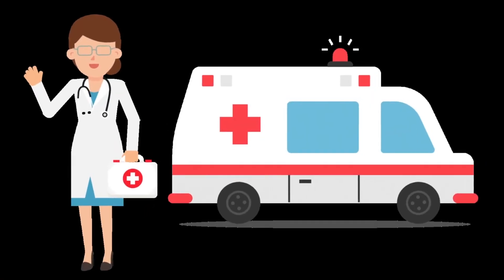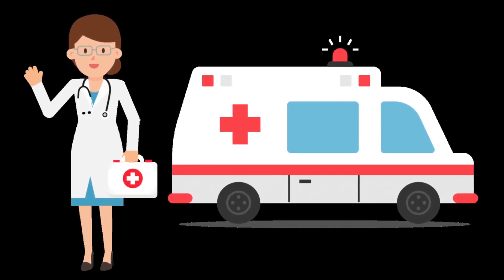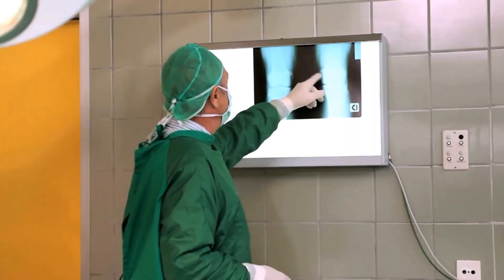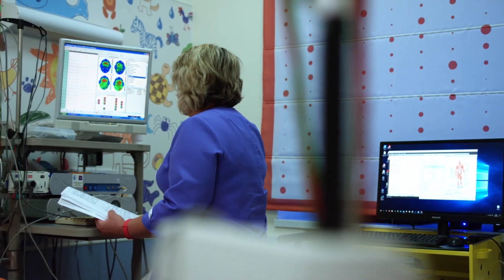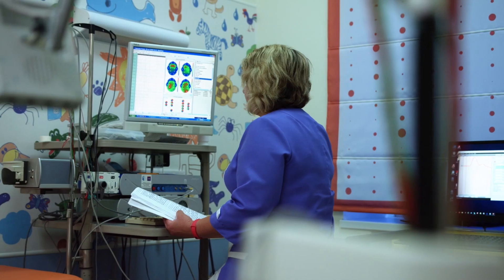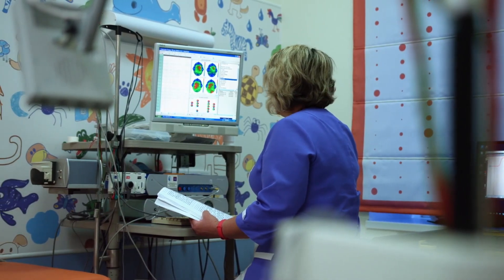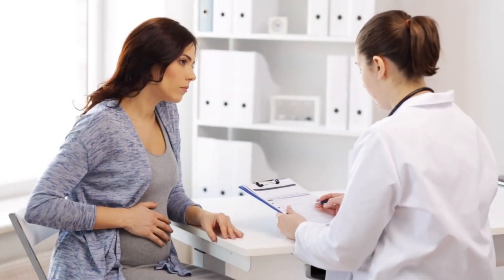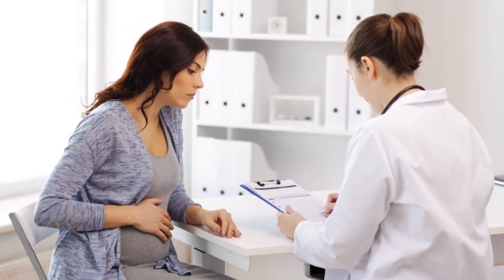National Doctors' Day (March 30) - Activities and How to Celebrate Doctor's Day?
March 30 is Doctors’ Day, an annual observance aimed at appreciating physicians who help save our lives everywhere. The holiday first started in 1933 in Winder, Georgia, and since then it’s been honored every year on March 30 which was the first anniversary of a doctor using ether anesthesia by Dr. Crawford W. Long. Today we continue to celebrate medical advances like these and thank all doctors everywhere who’ve spent so much time and energy mastering their field of expertise.

How do people celebrate Doctors’ Day?

There is no right way to celebrate Doctors’ Day and luckily, you have many traditions to choose from. You can host a celebratory luncheon or recognition ceremony if you like to go big or simply give your local physicians a treat or “thank you” note.